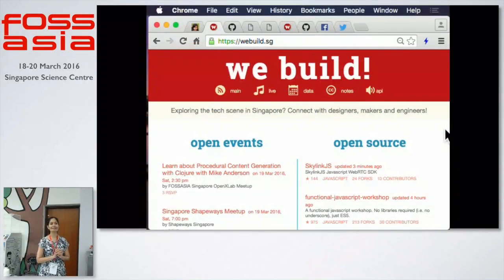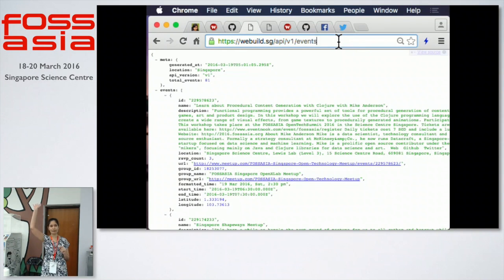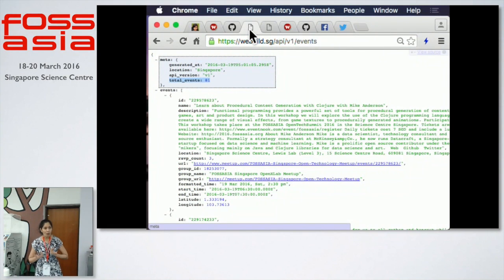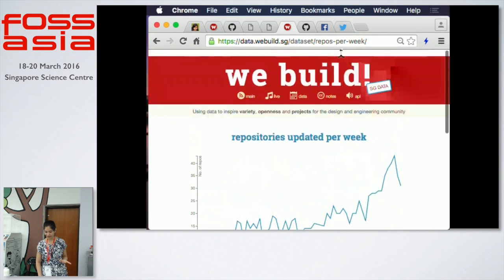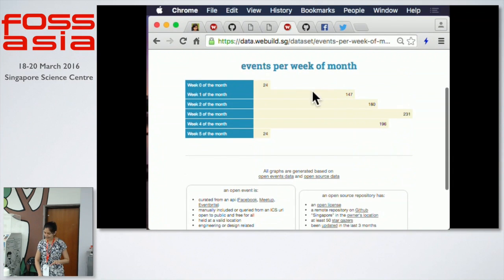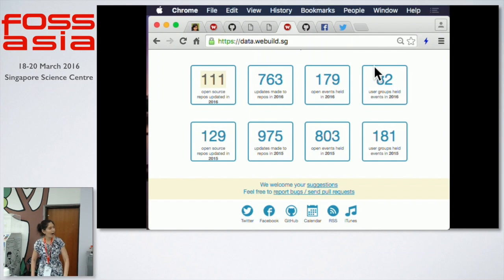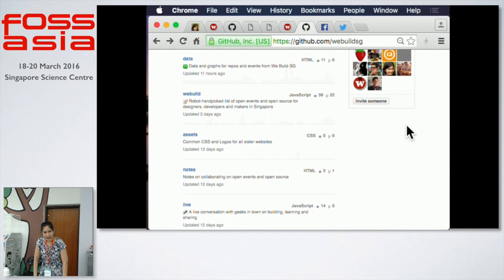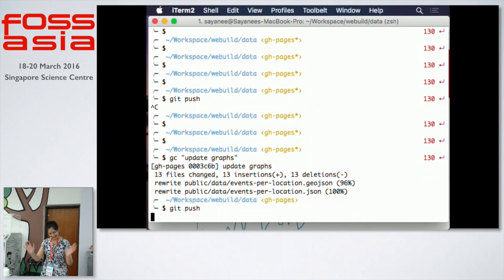Curating the open community of developers, designers & makers - Sayanee Basu - FOSSASIA Summit 2016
Speaker: Sayanee Basu (We Build SG)

About Sayanee Basu:

Sayanee is a web developer with an interest in connecting low powered sensors to the Internet. and does some coding for the project. In her free time, she loves to attend developer meetups and conferences to share what she is learning.